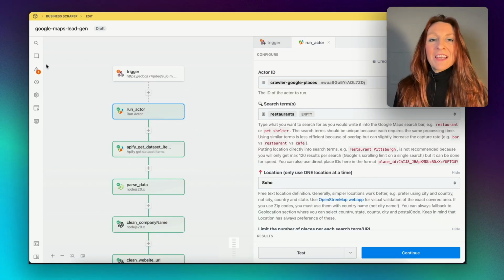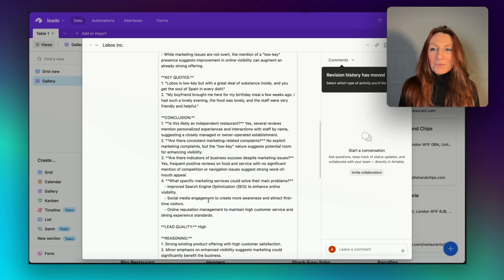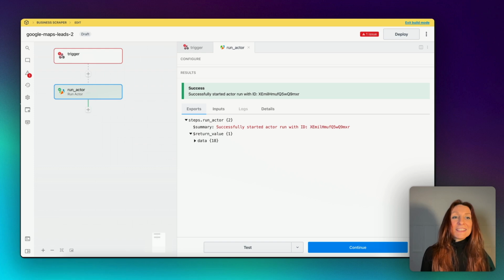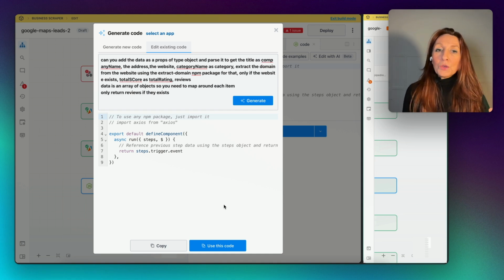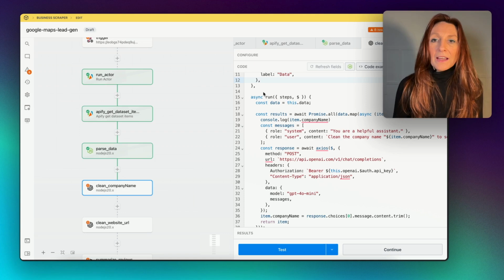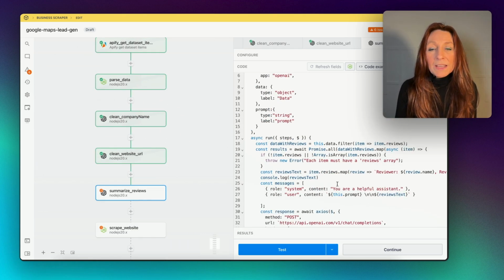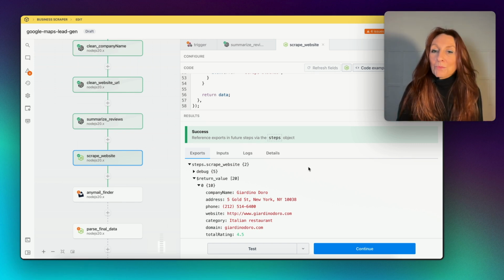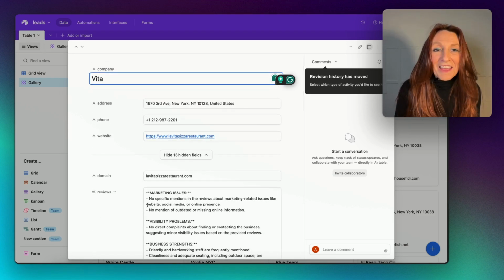Scrape Unlimited Leads using AI and Google Maps (Steal this!)